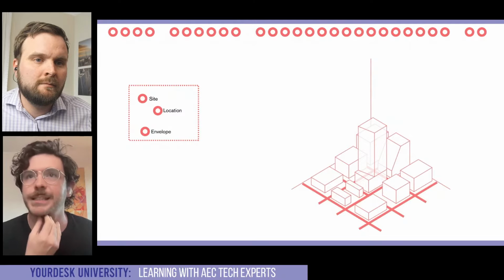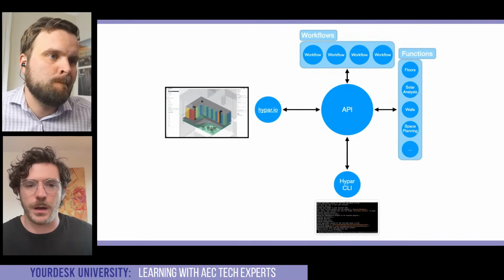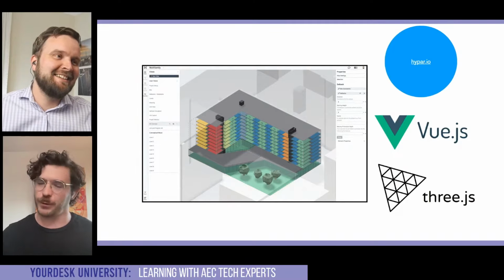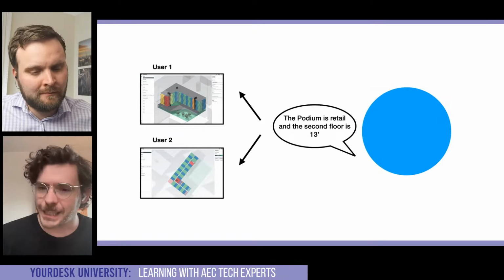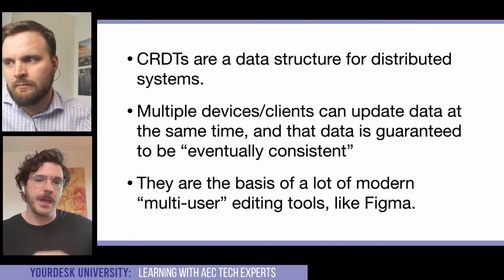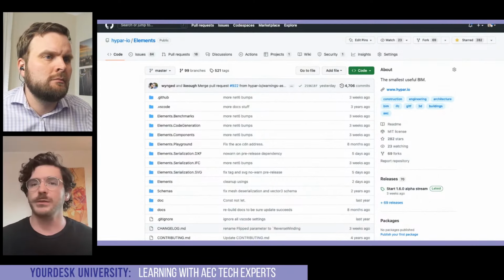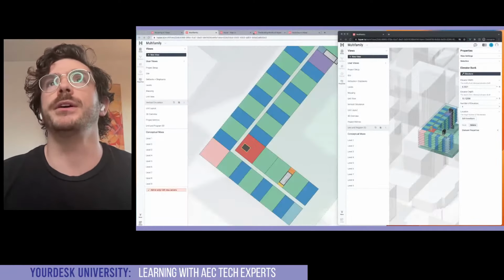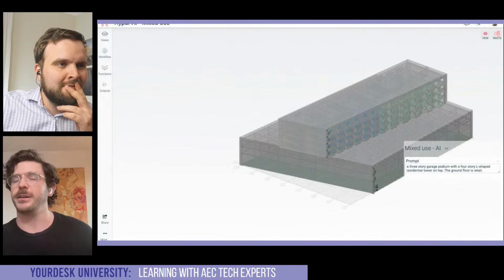Automated Buildings with OpenAI? How did they BUILD it?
How do you build a cloud-based parametric design platform with interactive modeling tools, real-time multi-user collaboration features, and scalable, that can run custom user code both on the cloud and in the browser directly? Join Andrew Heumann, software developer from Hypar, as he takes a deep dive into some of the technical underpinnings of the platform. Learn about the infrastructure, tools, technical approaches, and core libraries that make the platform possible, including ThreeJS, Conflict-free replicated data types (CRDTs), Amazon Lambda microservices, and Web Assembly. This talk is geared towards folks who are interested in building their own parametric design tools on the web, whether building from scratch or building on top of Hypar.